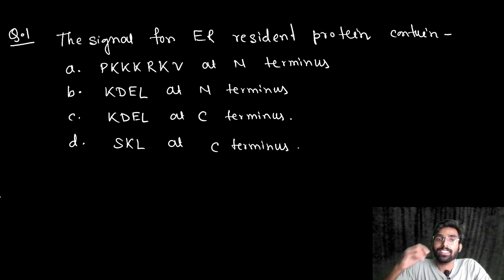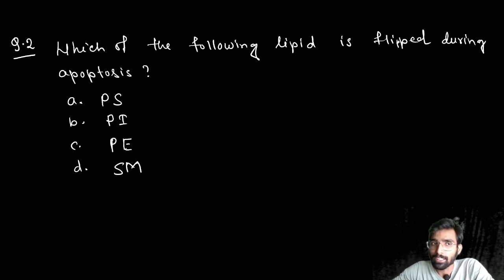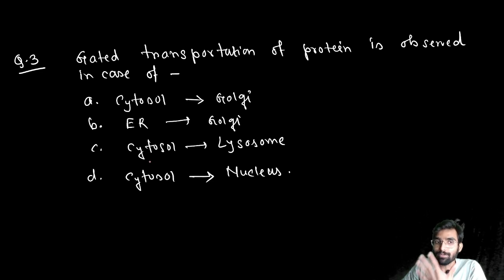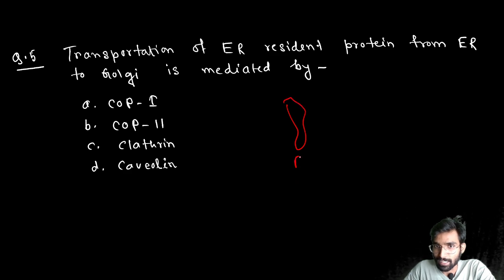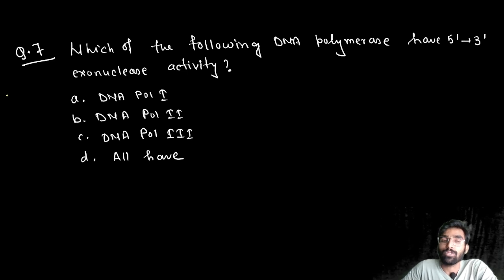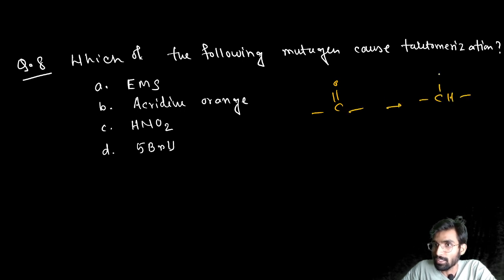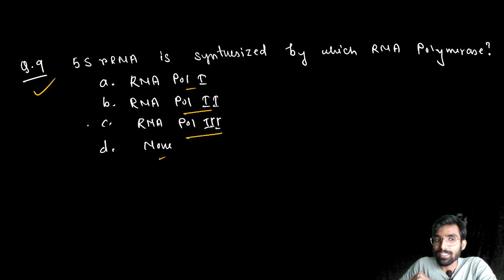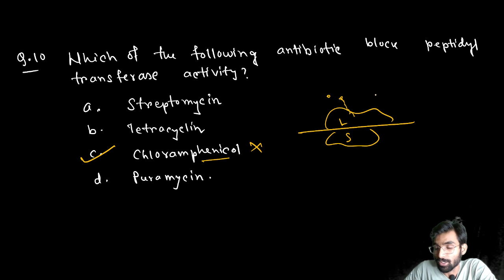10 Questions in 10 Minutes Series (Part 3): Protein Structure - Test Your Knowledge!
Are you ready to challenge your knowledge of protein structure? Dive into our "10 Questions in 10 Minutes Series (Part 1)" and test yourself with this engaging quiz. Protein structure is a fundamental topic in biology, and this video is designed to help you review and solidify your understanding of key concepts such as primary, secondary, tertiary, and quaternary structures.

Whether you're preparing for an exam or just love a good challenge, this quiz is perfect for students, educators, and science enthusiasts alike. Good luck, and see how many questions you can answer correctly!

👉 Have Any Queries? Ask Us.

Cell Biology, Biochemical techniques, Molecular biology techniques

CHEMISTRY (10+2+3 level)
Structure and properties of Atoms, Bonding in molecules, Chemical kinetics, thermodynamics, and equilibrium, Physical and chemical properties of compounds, Chemistry of organic compounds, Instrumental techniques

MATHEMATICS (10+2 level)
Statistics, Probability,

PHYSICS (10+2 level)